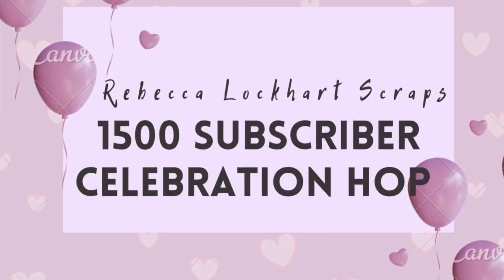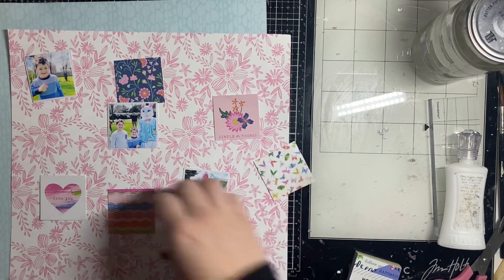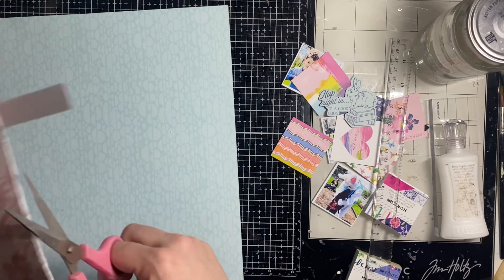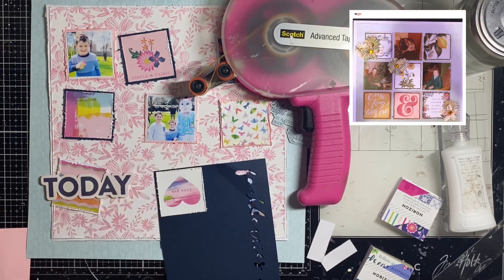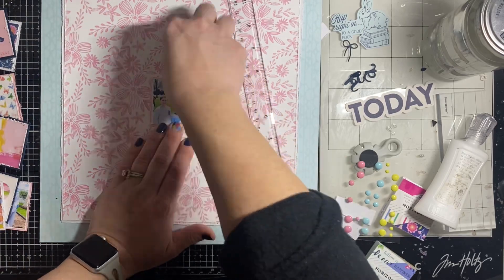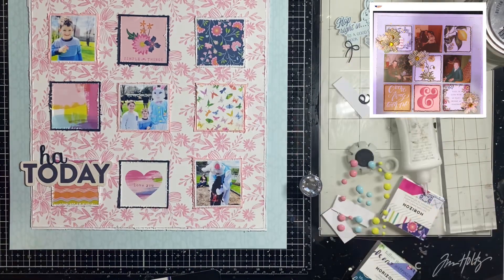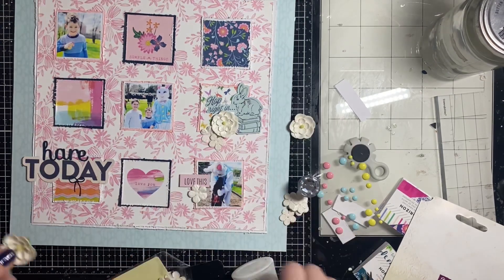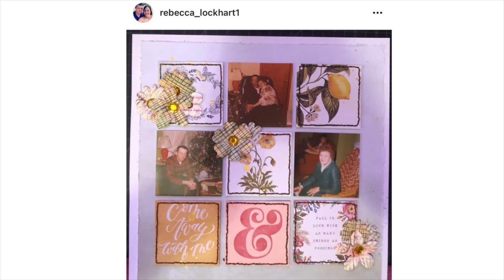Hare Today - celebrating Rebecca Lockhart!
Congrats to @RebeccaLockhartScraps for reaching 1500 subbies on YouTube!!

Hop along to help Rebecca celebrate!

I hope this is ok. Here’s a copy of the update links. I’ve added Crystal, Desiree, Amanda & Natalie.